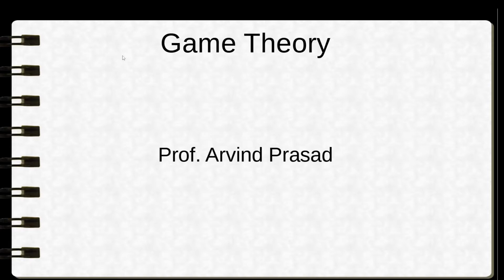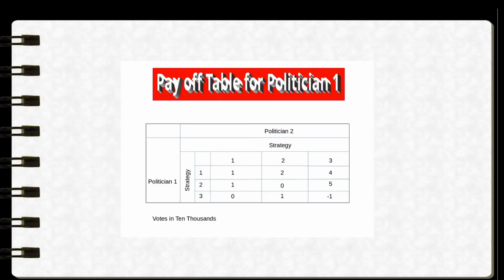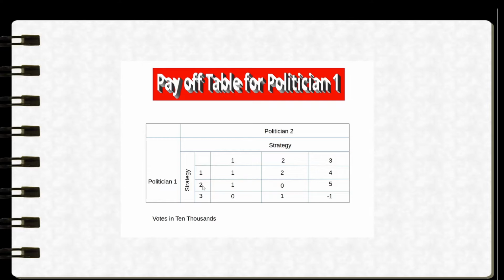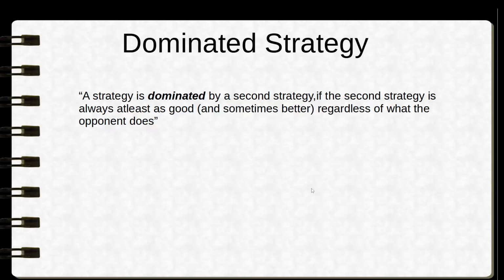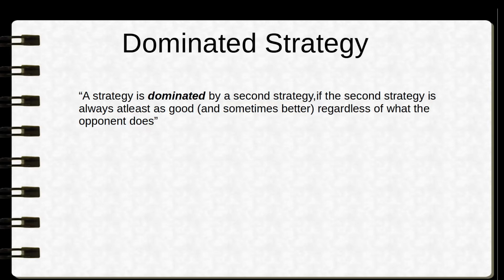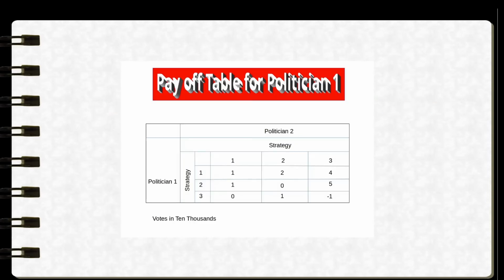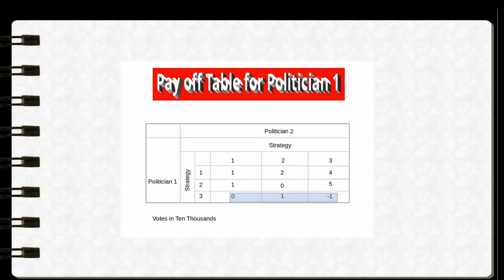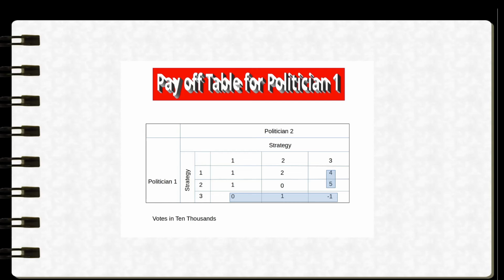Game Theory, Dominated Strategy